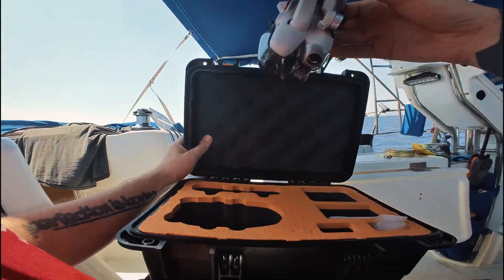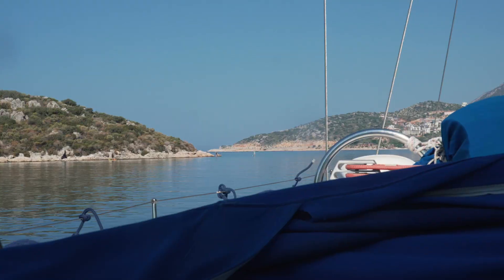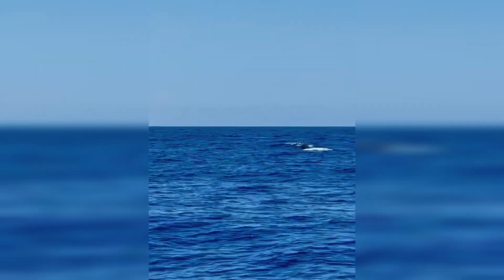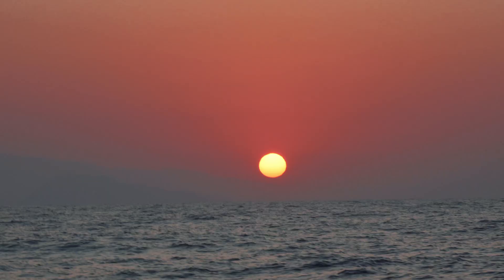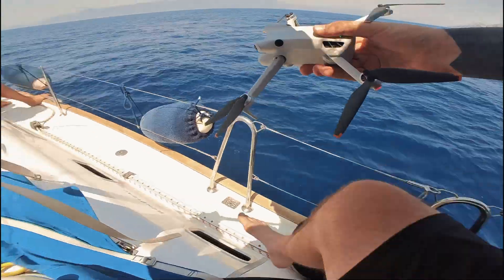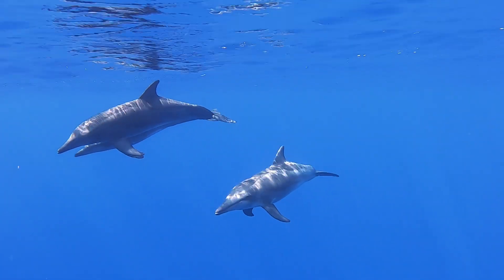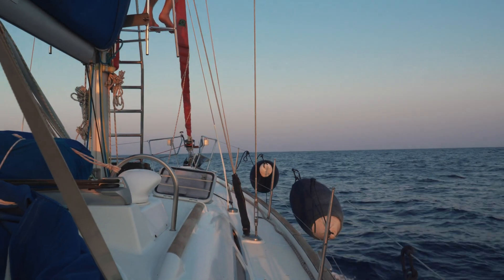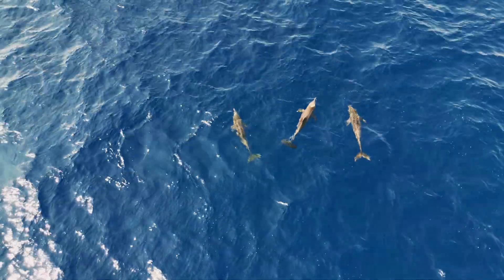Rare Rough-Toothed Dolphins Found in the Mediterranean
This episode is part of my Marine Conservation Series.
Here it shows a research expedition organized by DMAD in the Eastern Mediterranean Sea, where teams survey cetaceans each year, focusing mainly on sperm whales but documenting any other marine mammals they encounter.

During this expedition, we made an incredible discovery — a pod of Rough-Toothed Dolphins, a species never seen in these waters before.
We observed their behavior, recorded sightings, and collected valuable data for ongoing research.
This is how dedicated fieldwork expands our understanding of marine biodiversity and uncovers rare, unexpected species.

This current study were conducted under the permission of  the "Ministry of Agriculture and Forestry, General Directorate of Nature Conservation and National Parks".
Bu çalışma; Tarım ve Orman Bakanlığı, Doğa Koruma ve Milli Parklar Genel Müdürlüğü izni
 ile gerçekleştirilmiştir

We are grateful to the Ambassade de France en Turquie for providing us with the necessary funding to complete this research.

This channel documents real conservation work around the world.
No scripts. No staging. Just field stories from the places where nature needs help.

Thanks to my Patreons  :
Cherry Summerfield
Steve Potts
Matthias Crommelinck
Eric Forsmark
Max  Bo

00:00 Intro
00:46 The Issue
02:52 First Discovery
04:40 We found them !
08:02 Now we have the proof